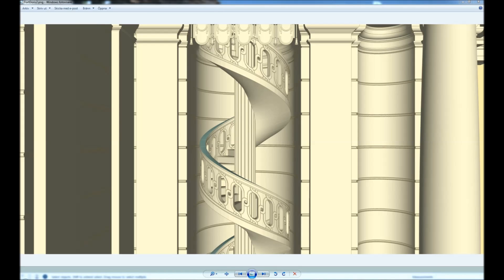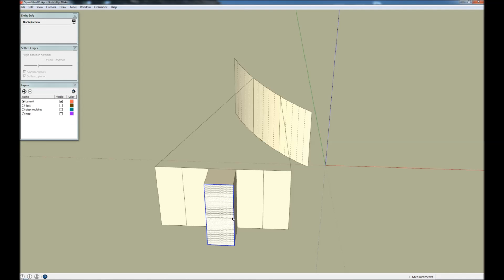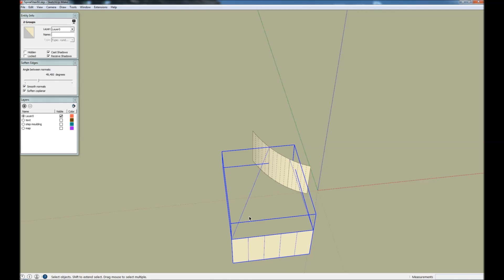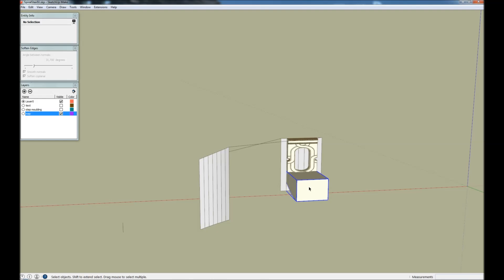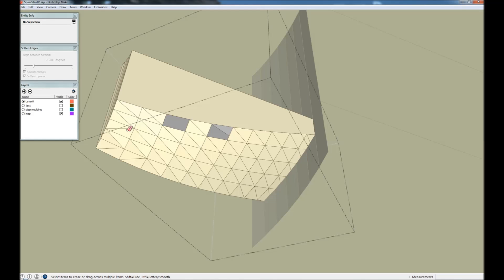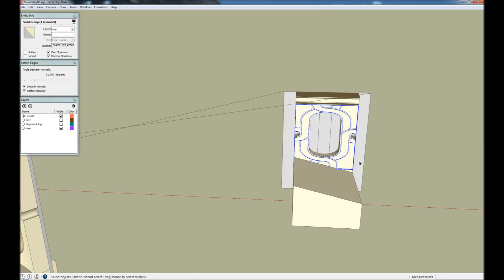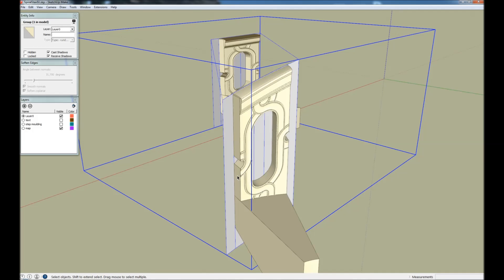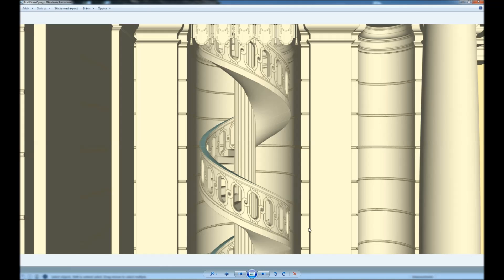Flowify - Tutorial 1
Tutorial showing how to use the Sketchup Extension Flowify.